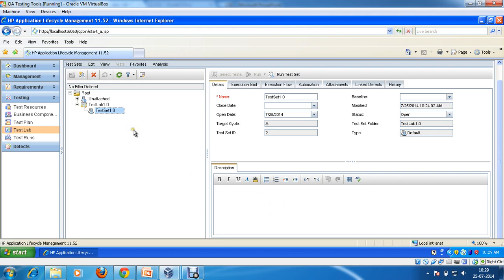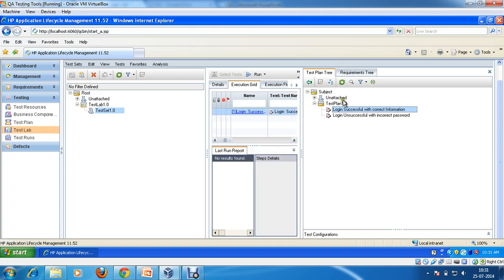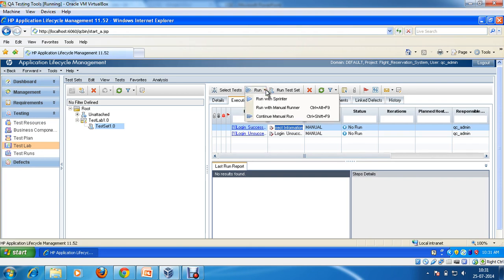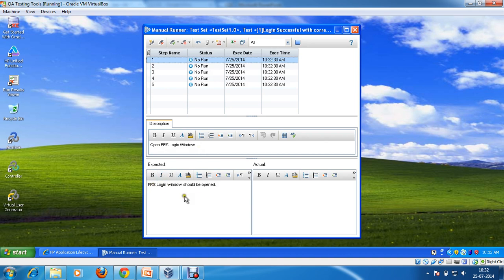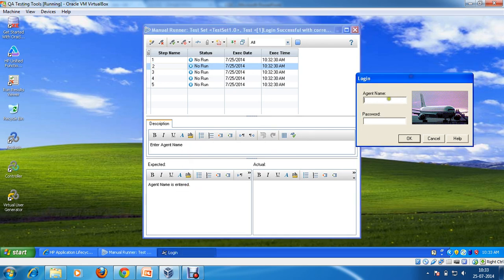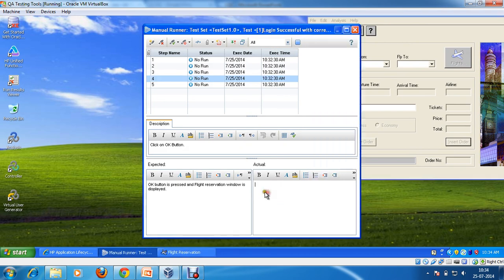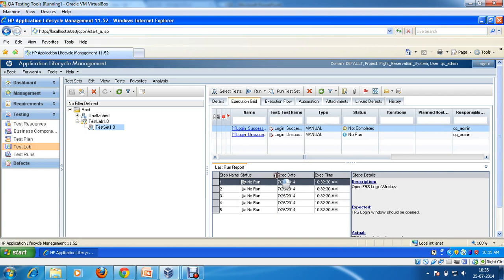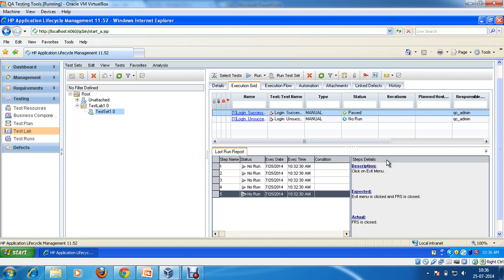Adding Test Cases to Test Lab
List of Our World Class Successful QA Training Programs:
---QA/ BA/ ISTQB Combo Training Program (Project Base: Online and Classroom)

Mode of Training:
Classroom base and Live Online QA Training (Weekends and Weekdays Options for Classes are available)

Delivery Method:
Instructor led classroom and Online Training supported by world class Learning management system which automate all flow of lectures, videos, assignments, forums, quizzes and interview process.

Class Schedule:
Week-ends and Weekdays

Training Locations at : Ashburn / Fairfax / Maryland

Office Address: 12801 Worldgate Dr #500, Herndon, VA 20170